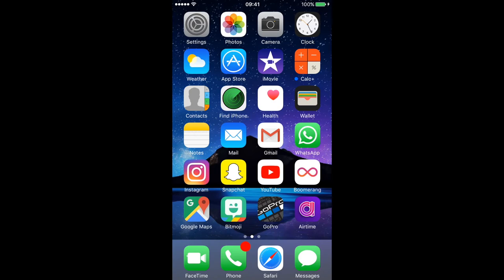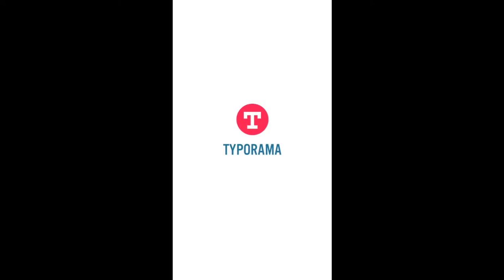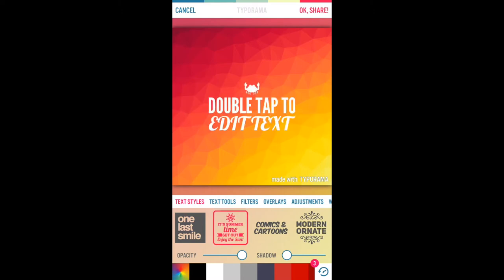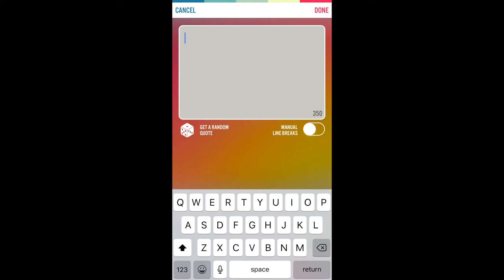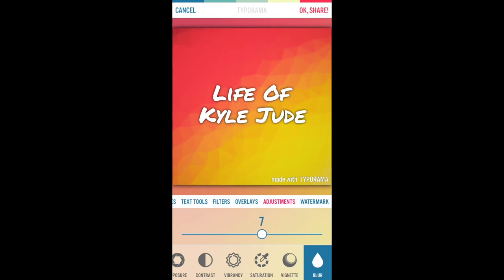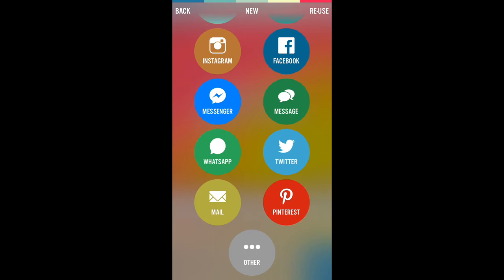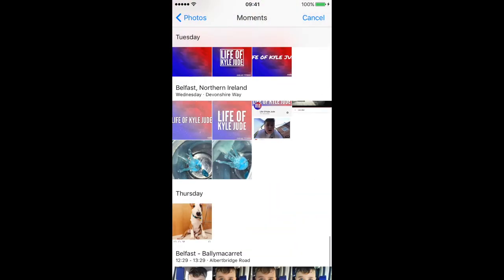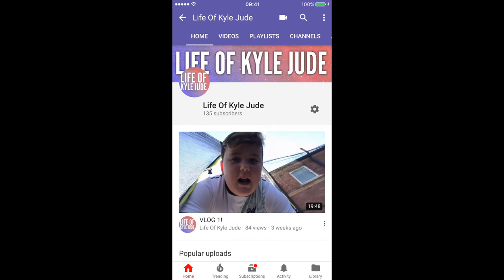HOW TO MAKE A CHANNEL IMAGE FOR FREE | 2017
Also turn on the Post Notifications if you haven't already!
Peace!